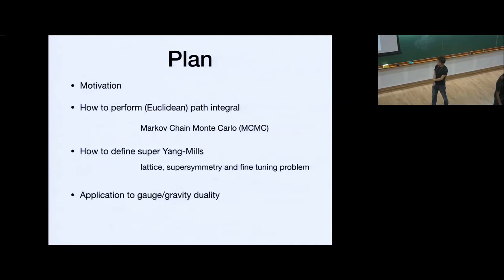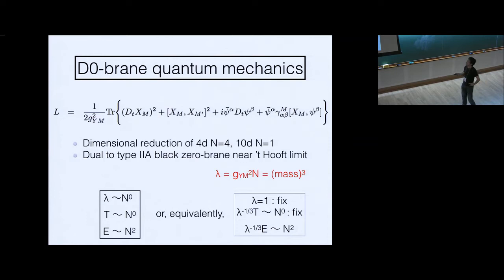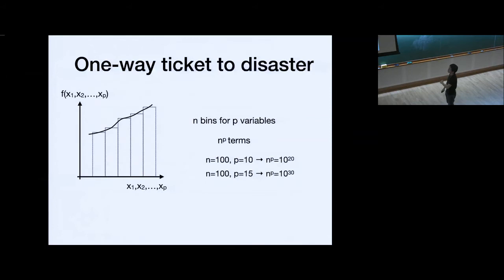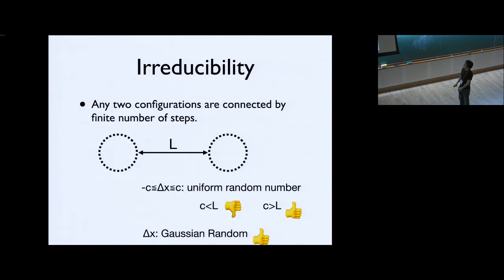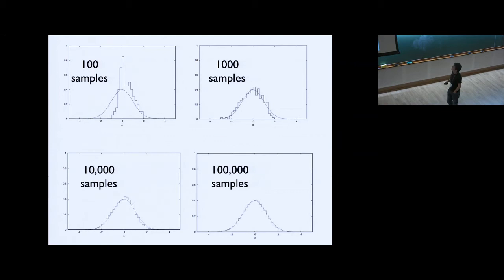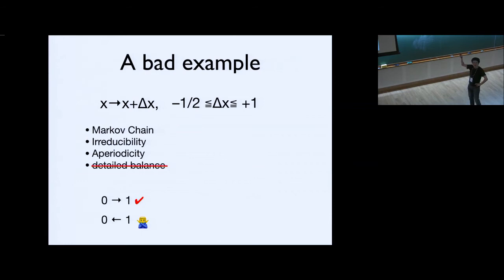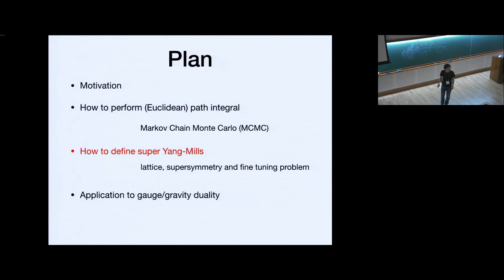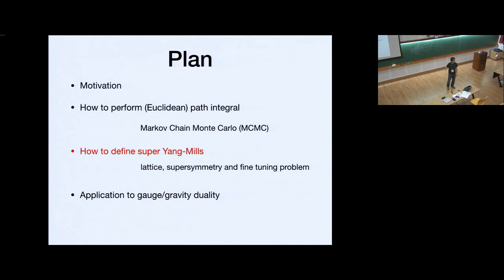A Numerical Approach to Holography - I by Masanori Hanada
0:00:00 Nonperturbative and Numerical Approaches to Quantum Gravity, String Theory and Holography
0:00:10 A Numerical Approach to Holography - I
0:00:19 Plan
0:01:28 Gauge/Gravity Duality
0:01:53 How?
0:02:35 One of the goals:
0:02:59 3/4 Problem
0:05:41 [Demo]
0:10:01 String theory prediction
0:17:01 Before talking about Monte Carlo:
0:21:09 What is Monte Carlo?
0:25:09 Basic requirements
0:25:25 Markov Chain
0:26:40 Irreducible
0:31:51 Gaussian integral
0:32:40 Metropolis algorithm
0:34:22 [Code Walkthrough]
0:40:02 A bad example
0:43:32 How to adjust step size
0:48:09 We learned how to calculate "VEV's" x, x2etc
0:49:52 Overlap Problem
0:49:58 S[x;c]=(x-c)2/2
0:51:36 SK=S[x; k]=(x-k) 2/2, k=0, 1, 2,. .., 100
0:52:25 ABJM matrix model
0:55:05 Sign Problem
0:59:06 Fermion
0:59:57 (no-)sign problem in SYM
1:00:58 Plan
1:08:42 Tes